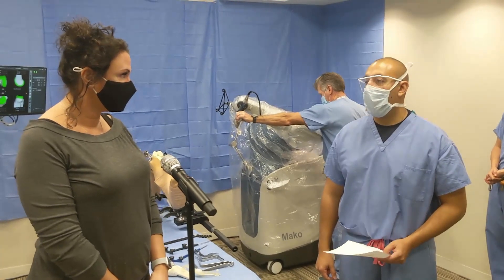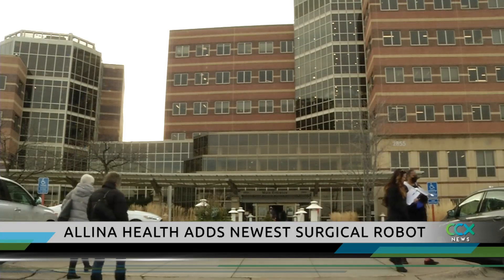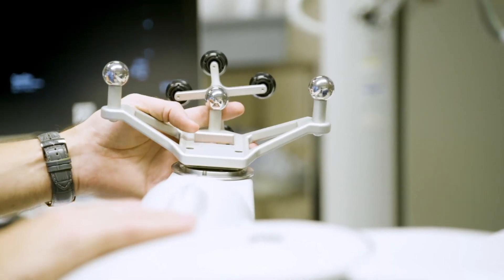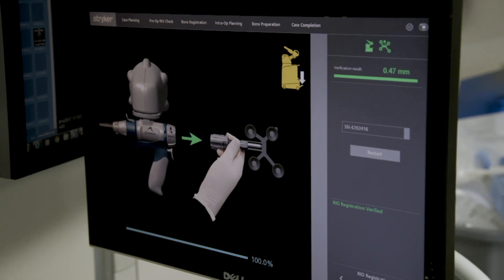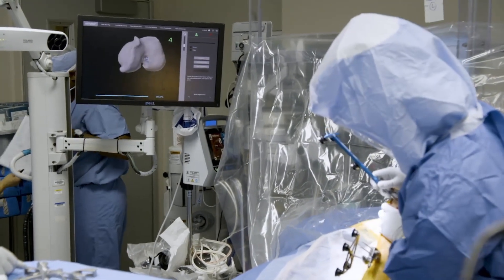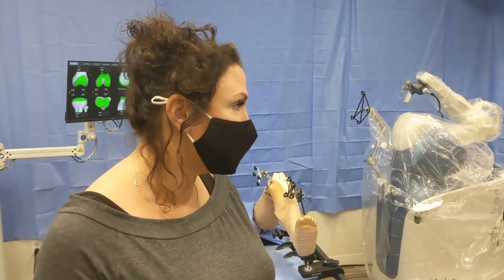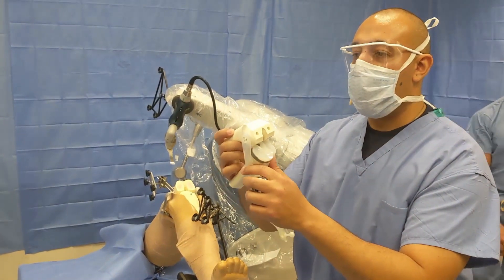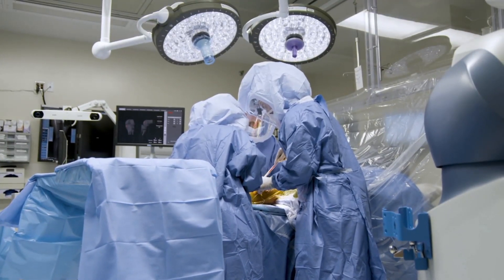New Robot at Allina Health Helps Doctors with Knee, Hip Replacements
Allina Health’s WestHealth Surgery Center in Plymouth now uses the Stryker Mako Robotic Assisted-Arm to help surgeons performing knee and hip replacements. It’s the only such device at use in the greater Twin Cities region. Patients have reported less pain and faster recovery times from using the robot.